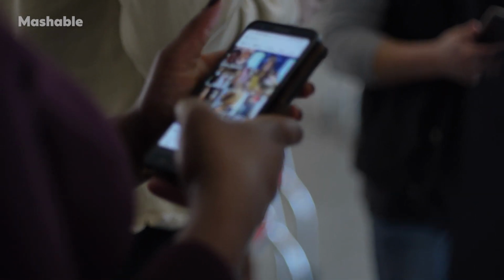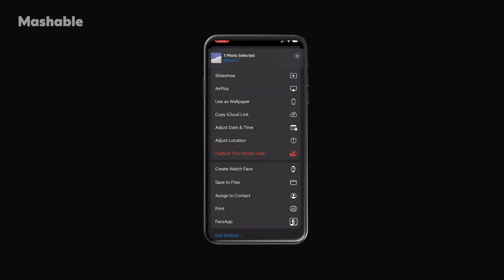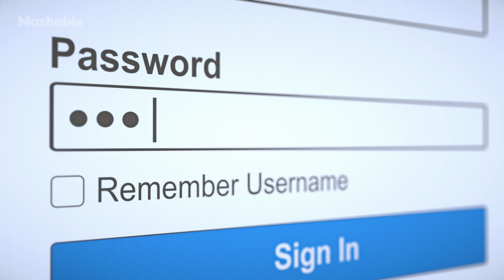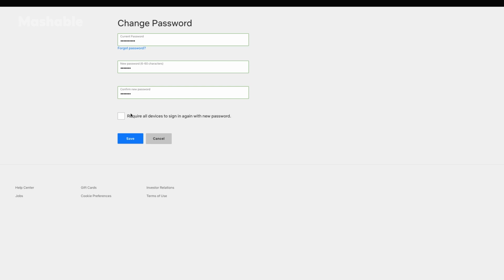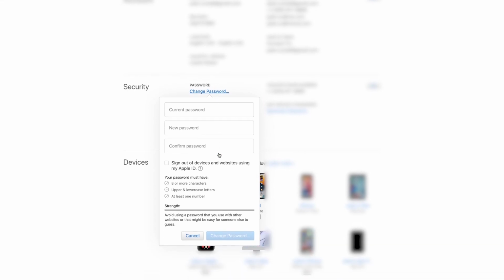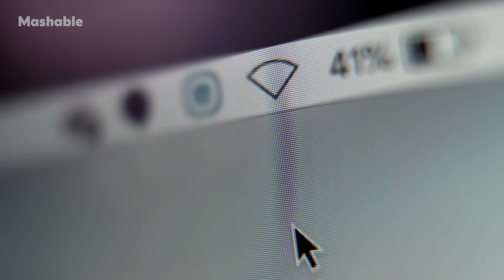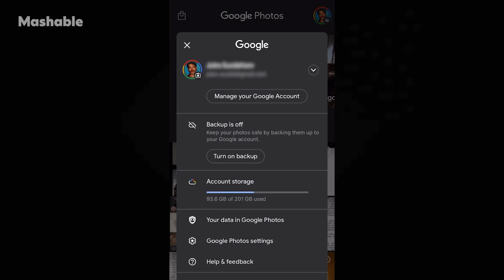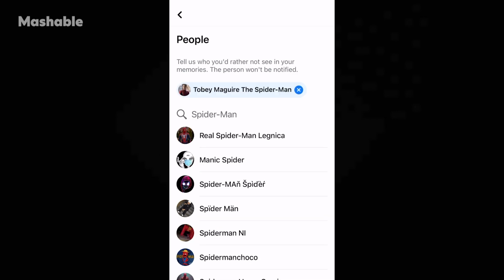How to Remove Your Ex from Your Digital Life | Horny on Main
Break-ups have always been difficult, but now that everything is online, there's the added displeasure of separating yourself from your ex digitally, too.